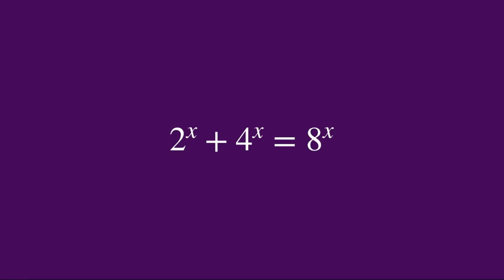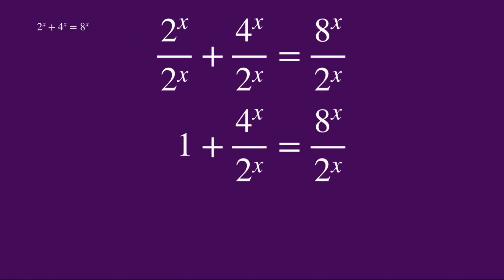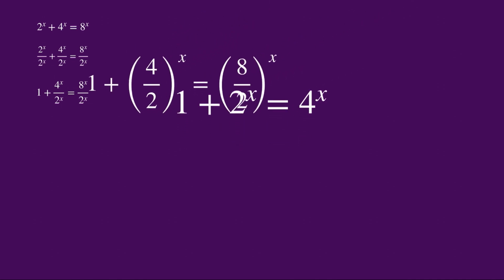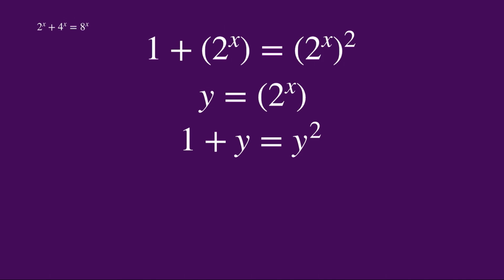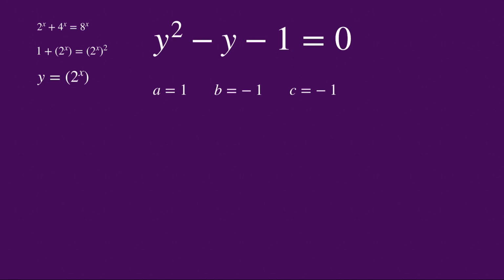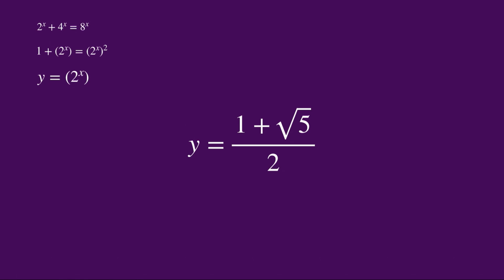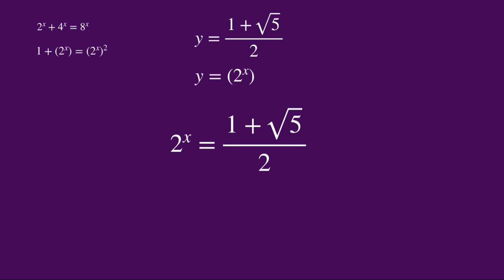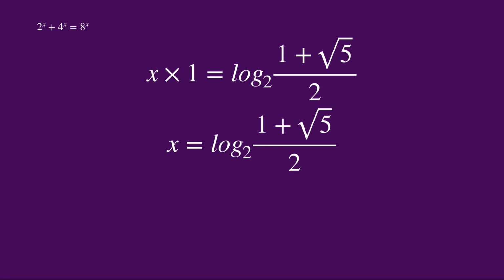Solving exponential equations.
Learn how to solve the exponential equation 2^x+4^x=8^x step by step.